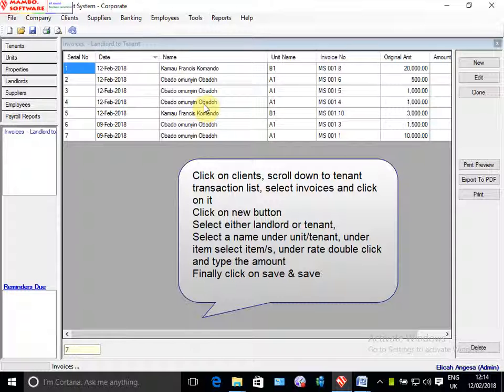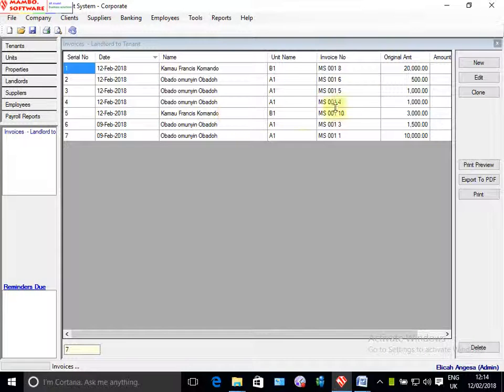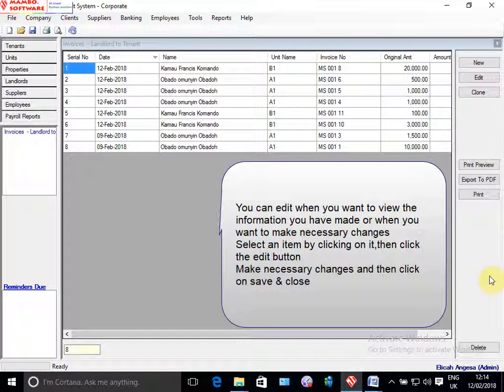MamboSoftware property manager videos Client Tenant transaction list Invoices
This tutorial shows how to work around the property manager software.